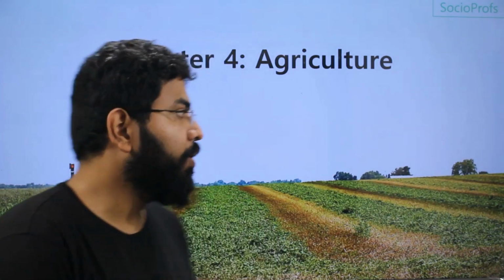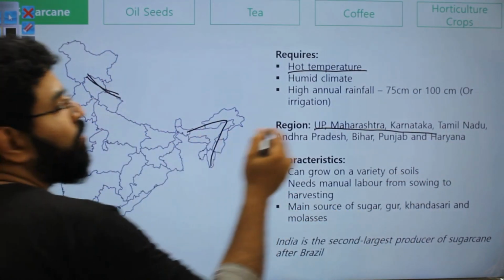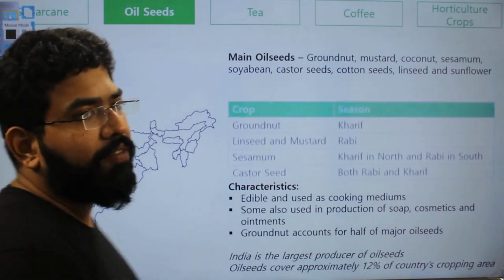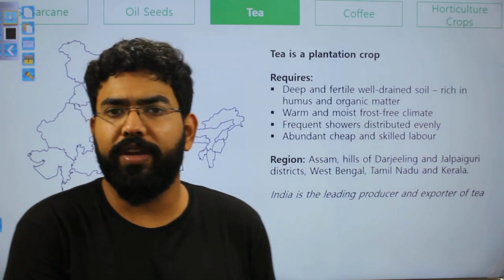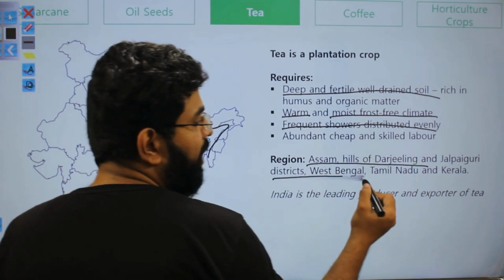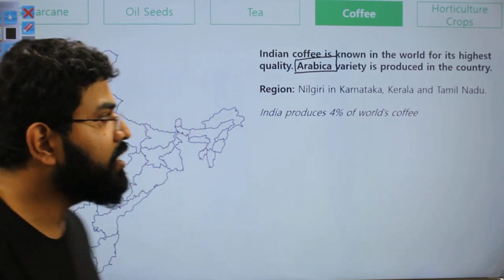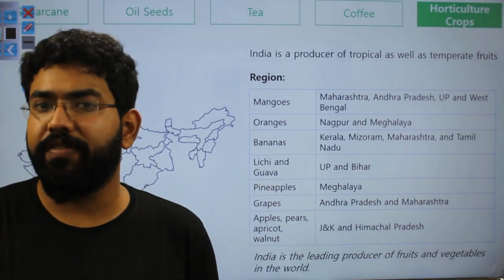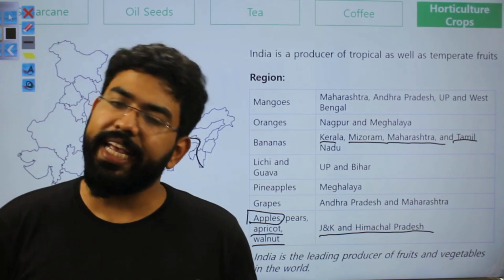Class 10 CBSE Geography Agriculture Part 4 Food Crops Other Than Grains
This is Part 4 of the 6 video series on Chapter 4 of Class 10 CBSE Geography - Agriculture.
The key topic covered in this video is the Characteristics of Food Crops other than Grains: Sugarcane, Oil Seeds, Tea, Coffee and Horticulture Crops.